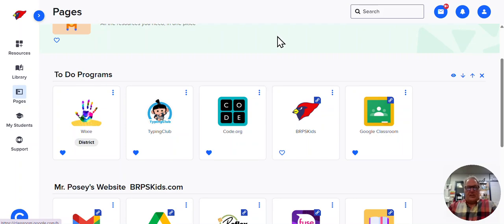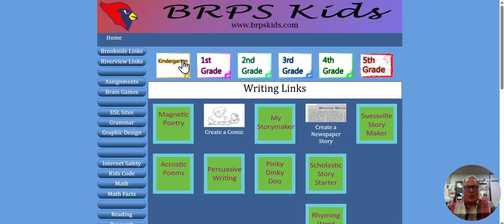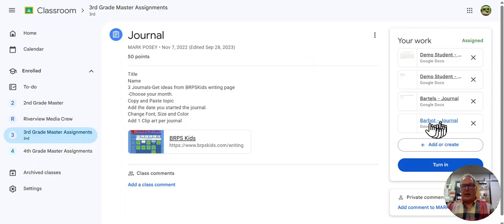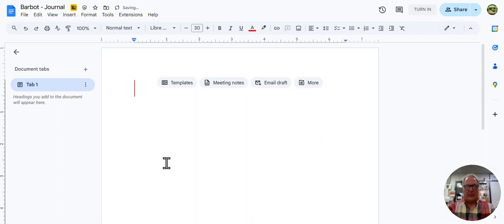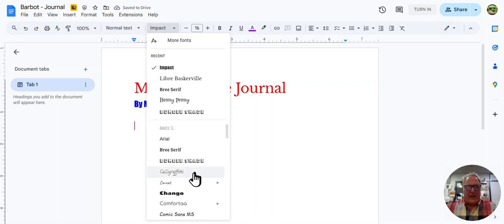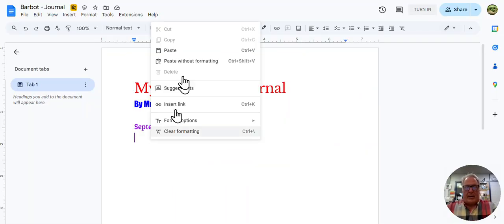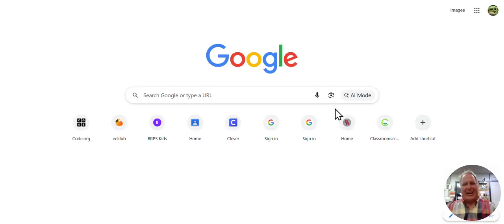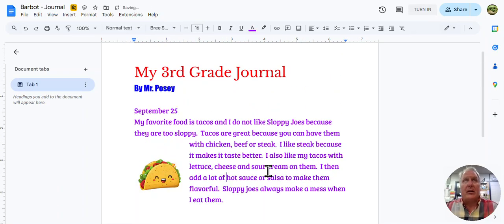Journal 3rd grade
This video will teach the 3rd graders how to create a Journal.